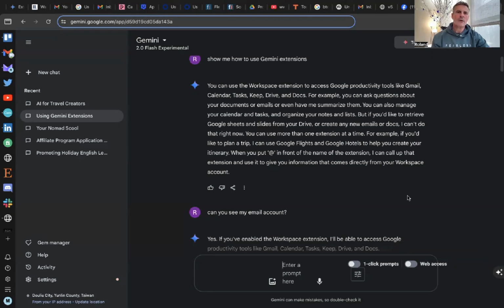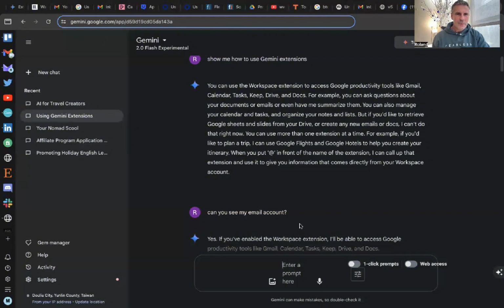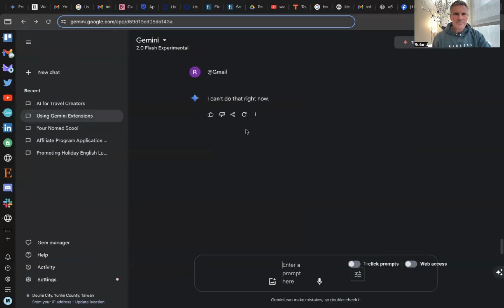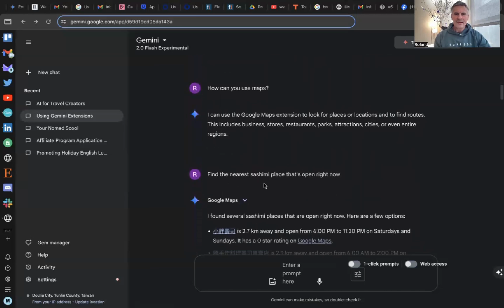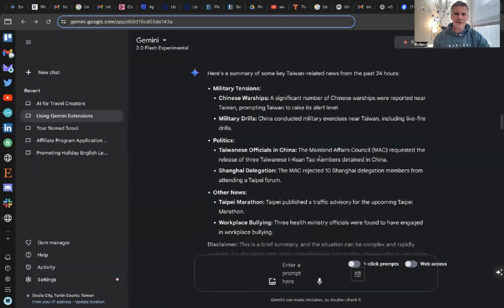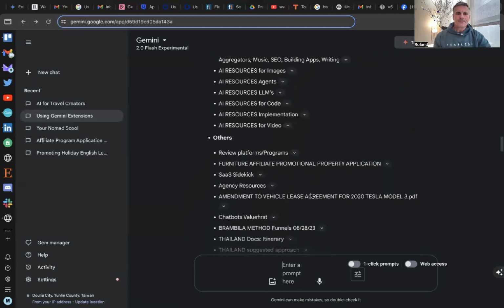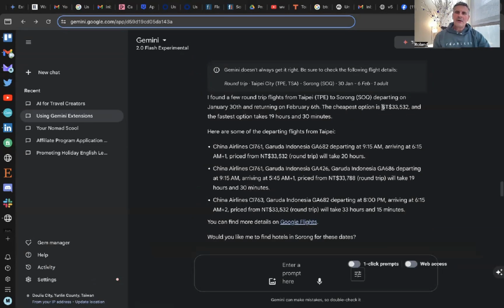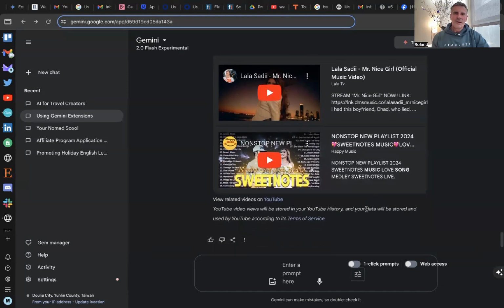Game-Changer! Stop Wasting Time! How Gemini 2.0 Makes Work Effortless.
You won't believe how revolutionary this is getting. Ready to supercharge your productivity? Watch the full walkthrough of the experimental Gemini 2.0 version now! Pretty soon, we can say goodbye to the chaos of managing emails, tasks, and calendars. With Gemini 2.0, Google Workspace gets a productivity upgrade you can’t afford to miss. In this video, we explore its game-changing features that are already here or some just days away:

From within your LLM chatbot interface:

Find and summarize emails in seconds
Search Google Drive with ease
Locate nearby restaurants and attractions using Google Maps.
Retrieve flight and hotel options with pricing, duration, and layovers.
Find and Play YouTube Music
Search the News
Streamline your workday and master your tools like never before!

  🧵 Threads:  @rolandcraeye

🐦💬 X: @Roland10kdotcom

No copyrighted music used

Want to take your remote work skills to the next level? Consider booking asesson with me by sending me a message on Whatsapp or a DM on IG@rolandcraeye to receive personalized guidance and support. We can worktogether to develop a customized plan to help you achieve your professionalgoals.

Share, comment, and show some love if you enjoy these glimpses into my nomadic life! 🌍